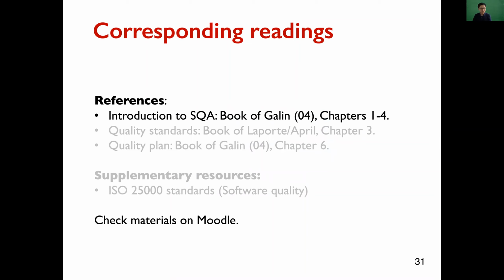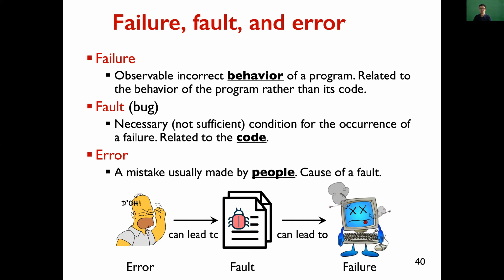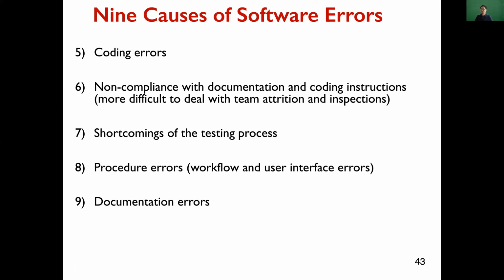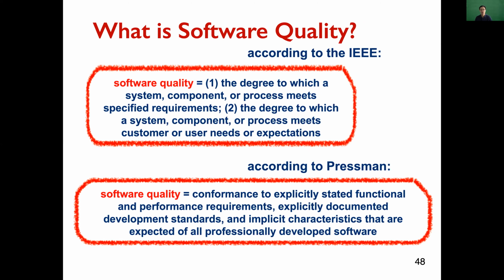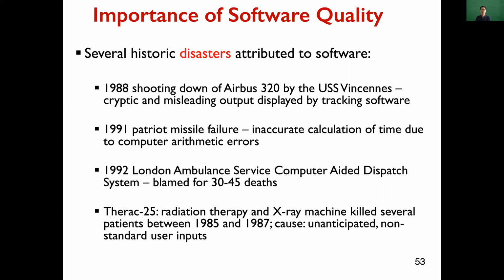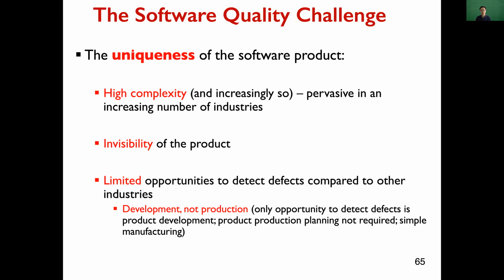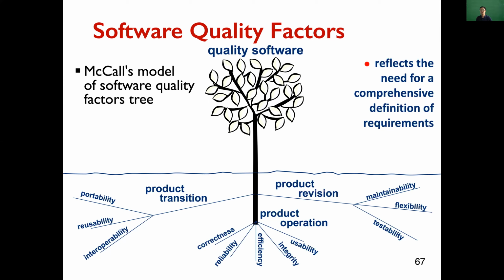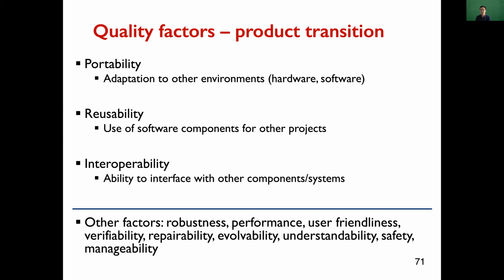Week1 - 2. Intro to software quality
What is software quality?
Why software quality is important?
What are the factors/attributes of software quality?